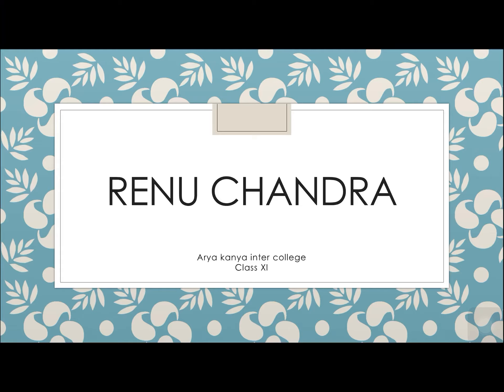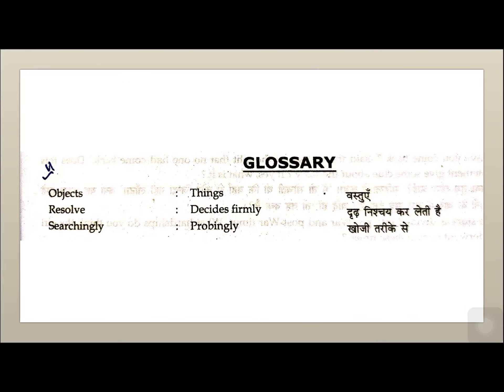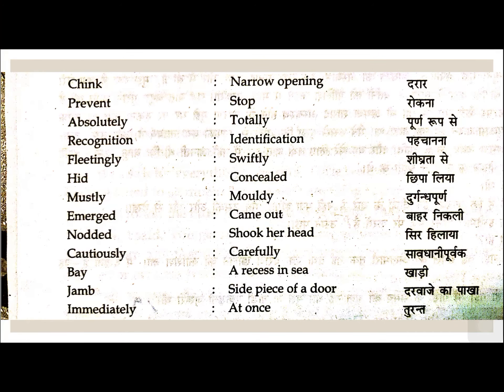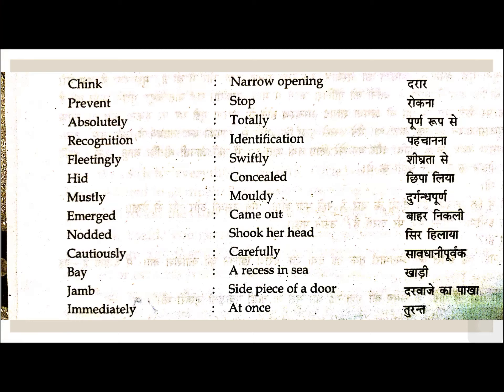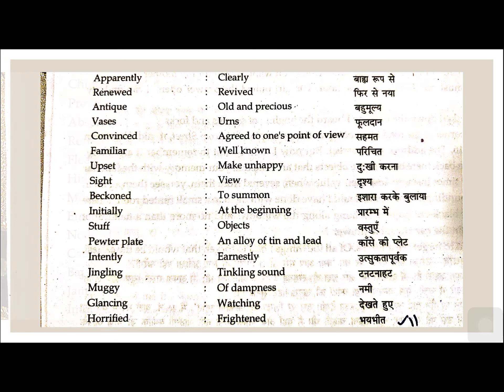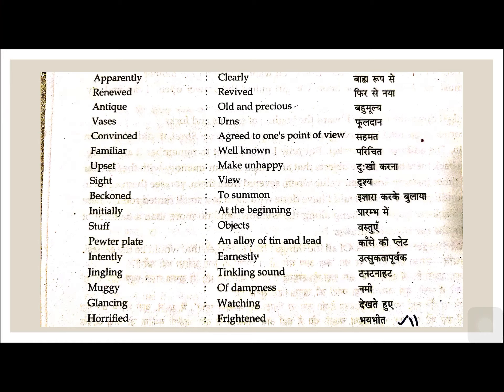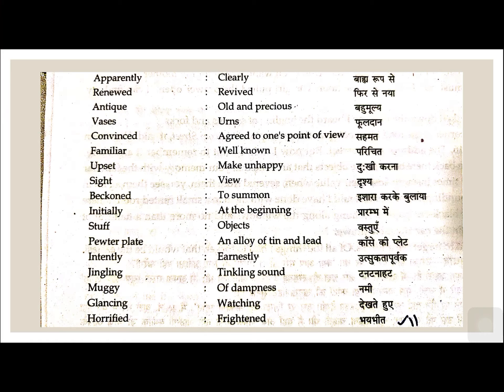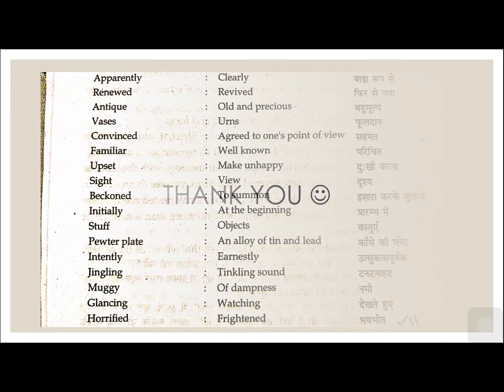English Lecture Class XI The Address (Part 11)